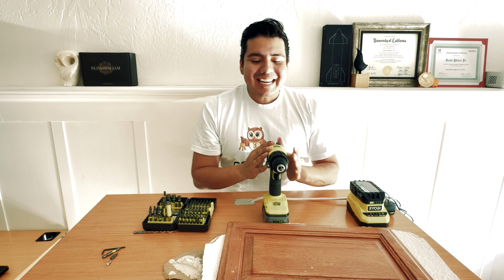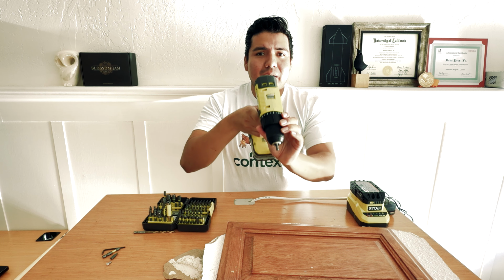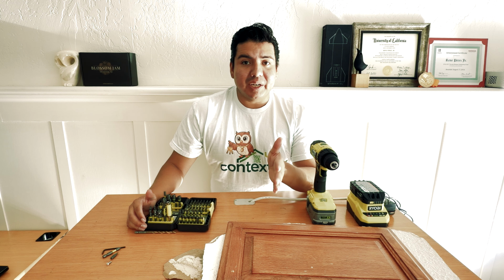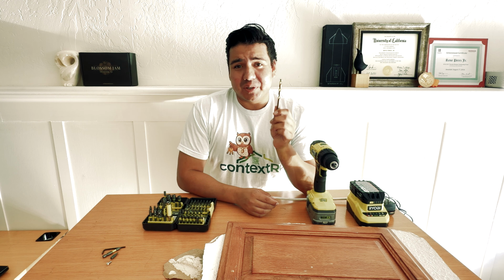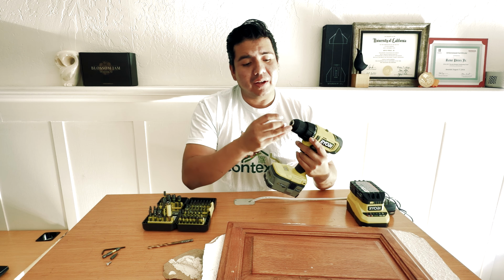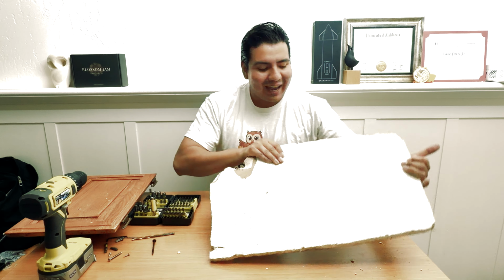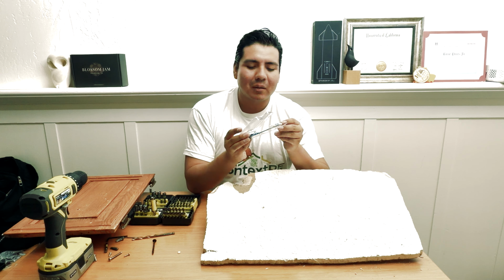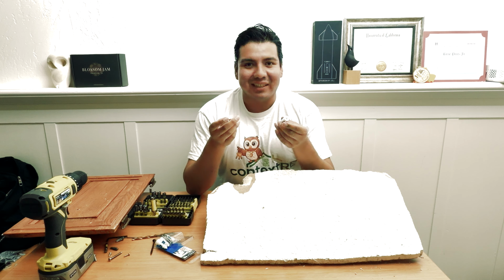How to use a Drill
When using power tools, not knowing how to use them can damage your home. Learn about how to use a drill, and how to make sure you don't lose your tenant deposit from holes left behind. ContextRE is a flat fee / percentage full-service real estate brokerage that support real estate sales, business sales, and property management with a focus on clarity, fairness, and transparency. At ContextRE, clients understand the compensation structure upfront, ranging from flat fees to percentage-based models. The company currently operates in California, Washington, and Colorado. ContextRE also provides international services with a current focus in Mexico and future expansion to the EU (Spain, Italy, France). Our approach ensures clients never feel pushed into a model that doesn’t fit and always receive honest conversations about our services.